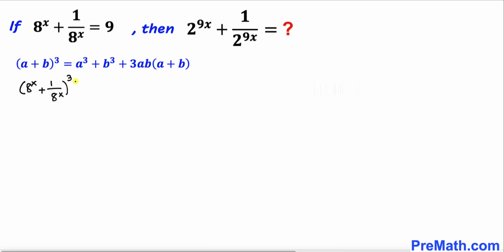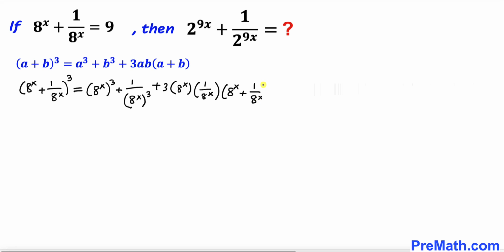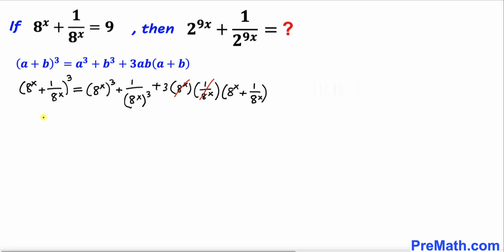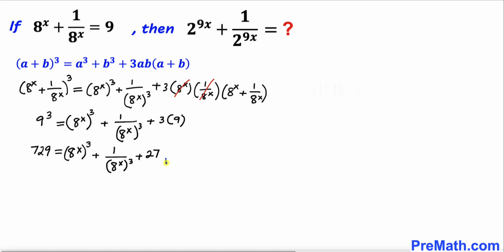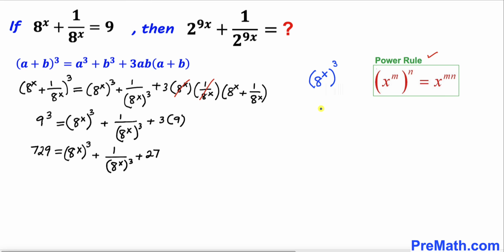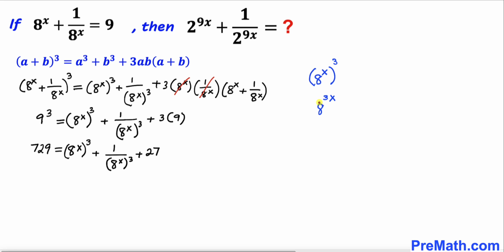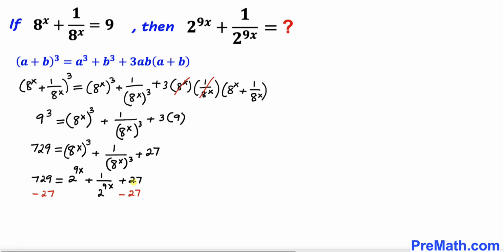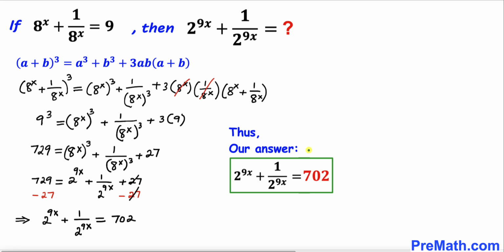Olympiad Mathematics | Learn to find the value of (2^9x)+1/(2^9x) | Math Olympiad Preparation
Learn how to solve this given exponential if-then problem by using basic algebra and power rules manipulations. Step-by-step explanation by PreMath.com

PreMath PreMath.com MathOlympics HowToThinkOutsideTheBox ThinkOutsideTheBox HowToThinkOutsideTheBox?

blackpenredpen
math olympics
olympiad exam
math olympiada
British Math Olympiad
olympics math
olympics mathematics
Number Theory
mathcounts
math at work
exponential equation
cubic equation
pre math
Poh Shen Loh
Olympiad Mathematics
Learn to find the value of x^2021+(1/x^2021)
Rational Equations
Rational Equation
Radical Equation
Radical Equations
imo
Competitive Exams
Surds